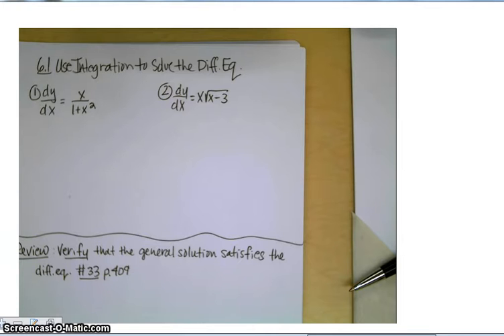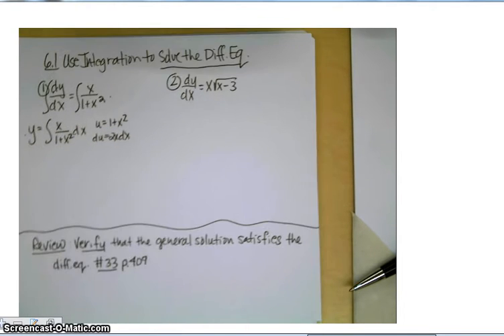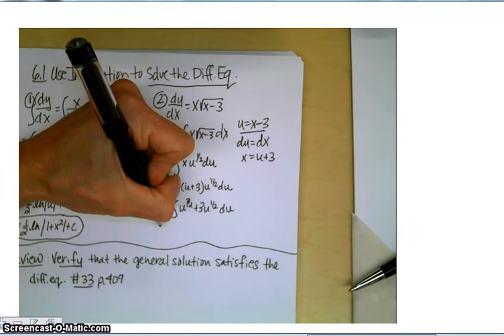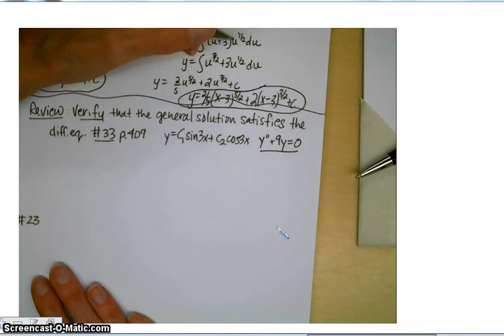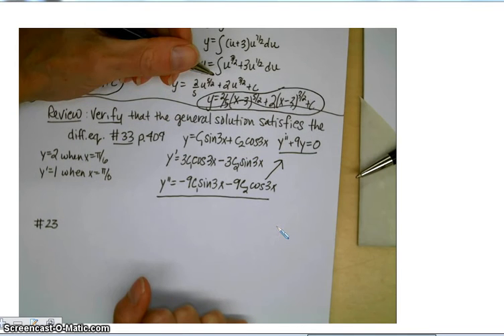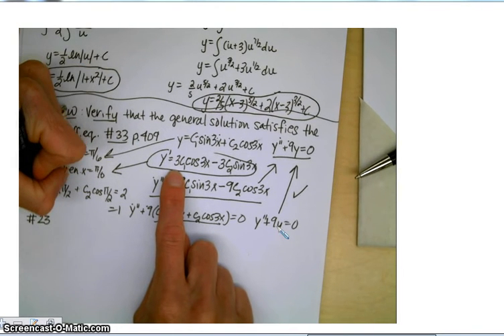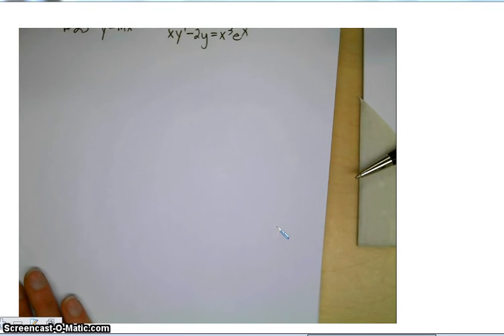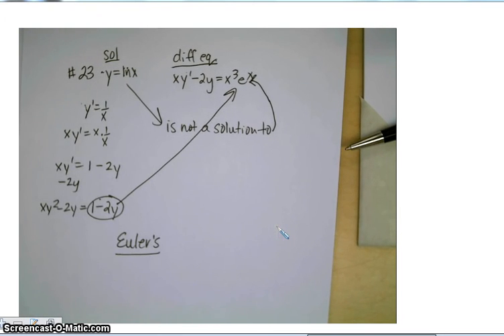6 1 Solving Diff EQ